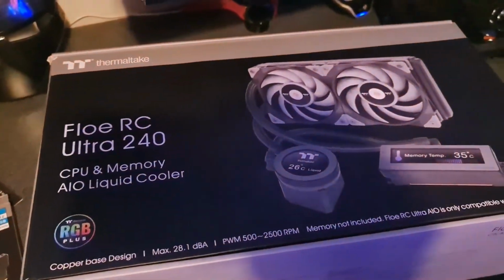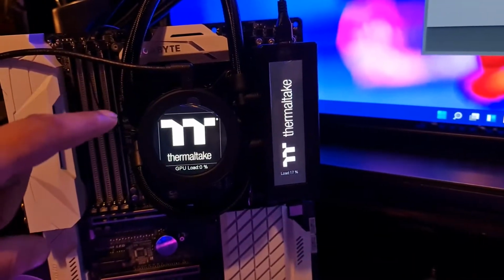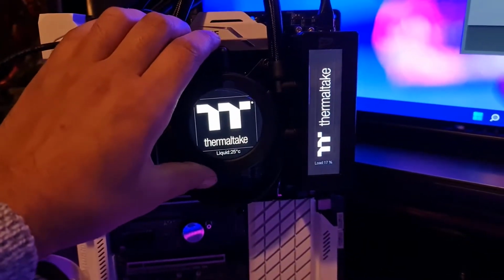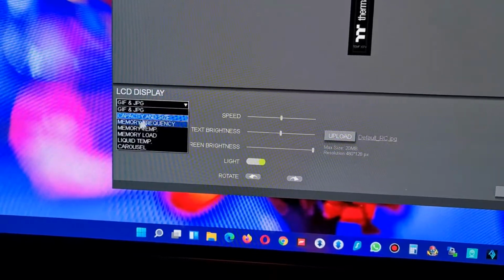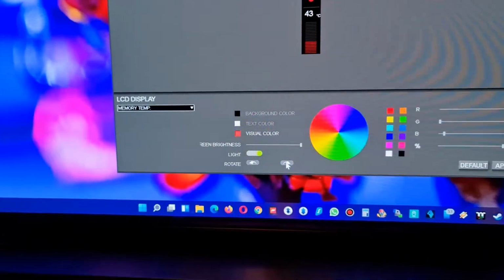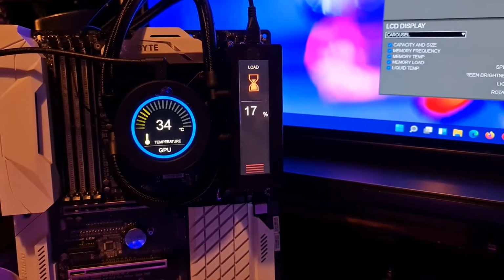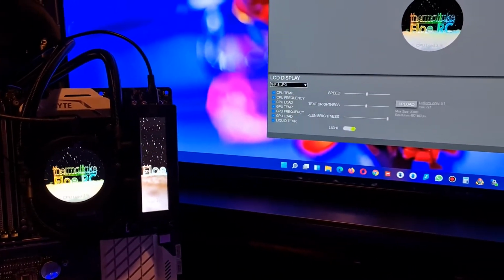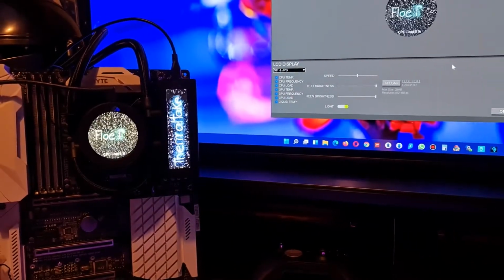Floe RC Ultra 240 CPU & Memory AIO Liquid Cooler DEMO LCD CPU and DDR screens.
In this video I show you how to change the info on the Floe RC Ultra 240 CPU & Memory AIO Liquid Cooler screens.